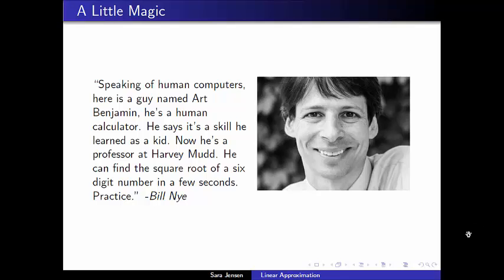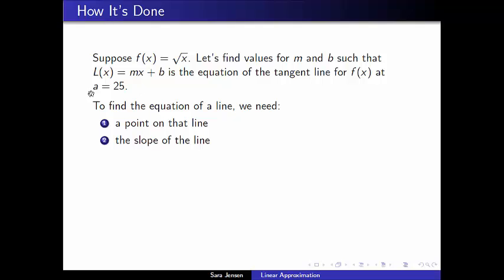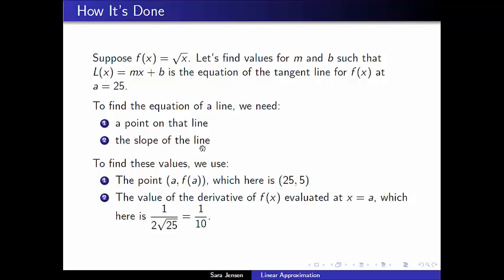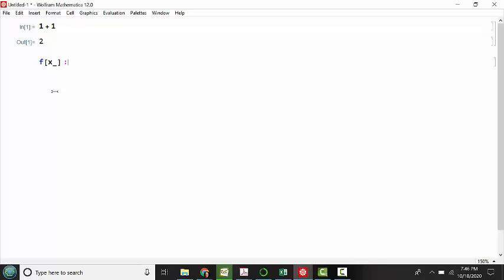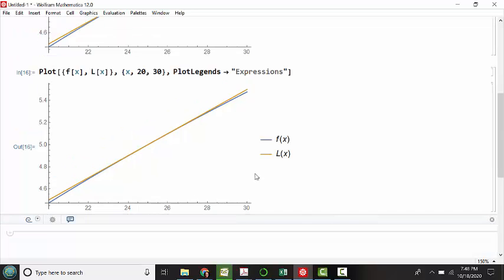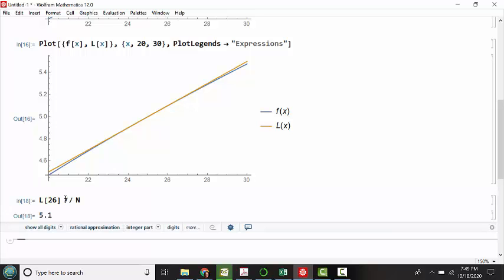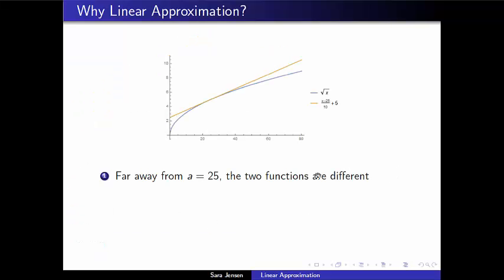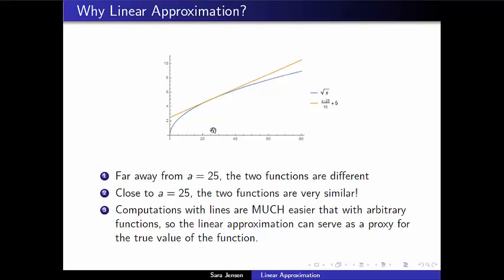Linear Approximation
In this video we give an example of how to find the tangent line to a function at a given point as well as provide insight as to why we study linear approximation.